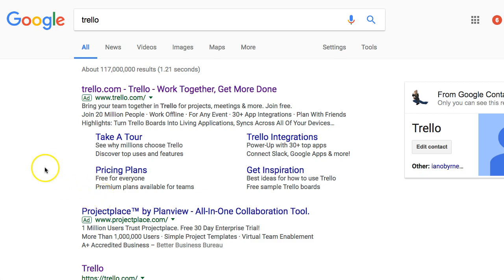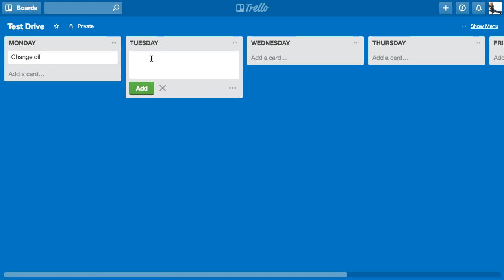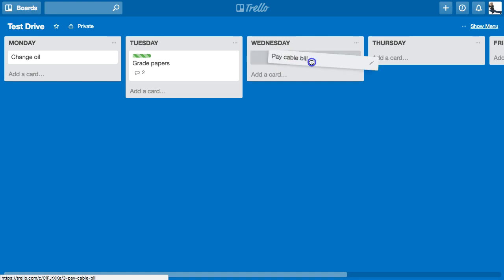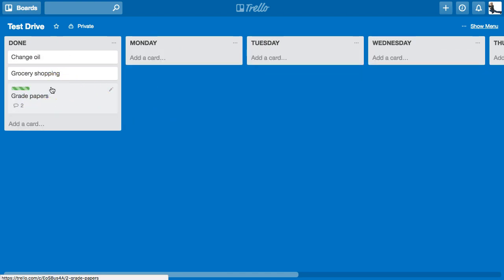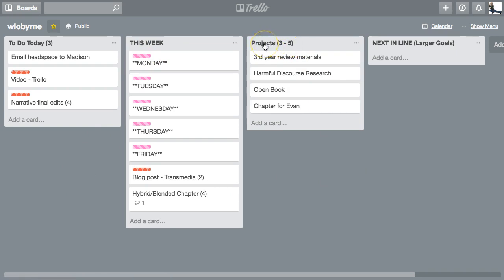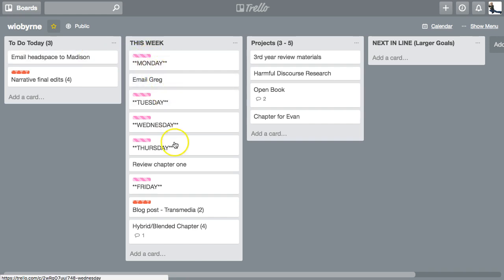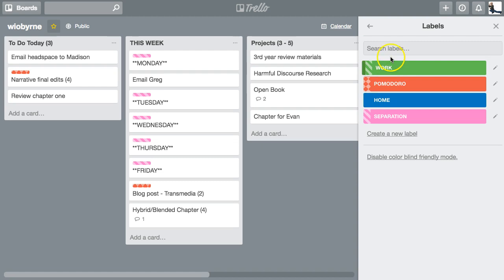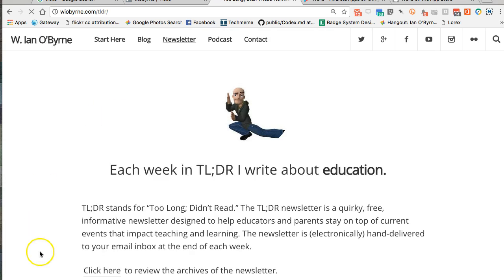Using Trello to Organize Your Projects, Goals, & Daily Tasks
A short video detailing how I use Trello to plan out my goals and projects, and work backward to daily tasks.